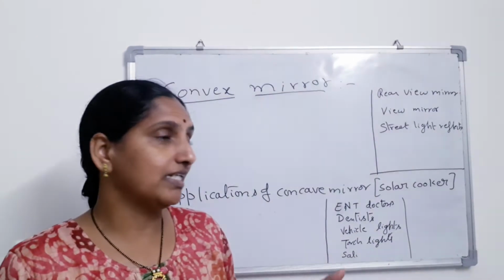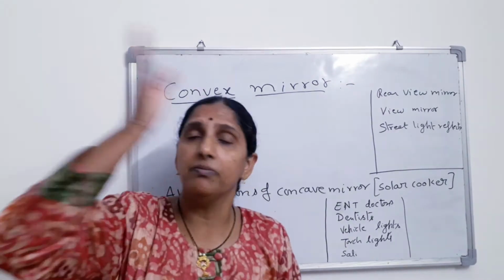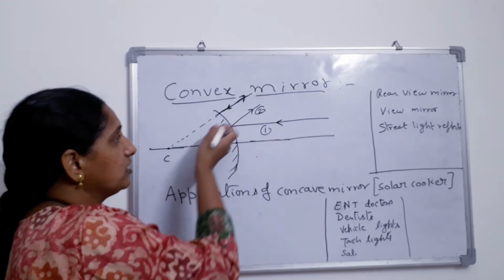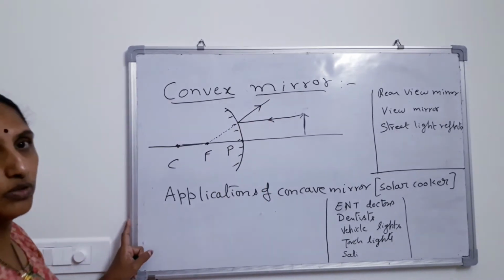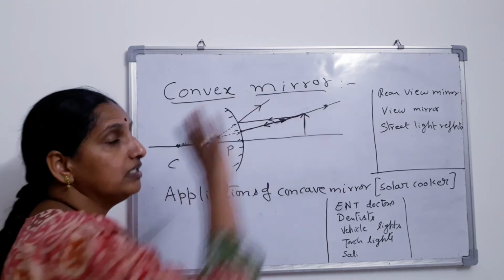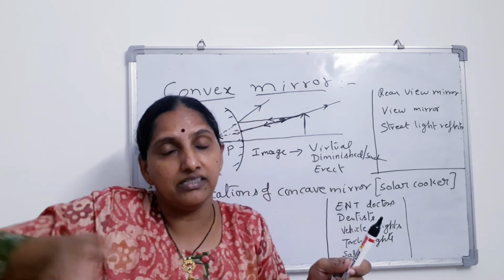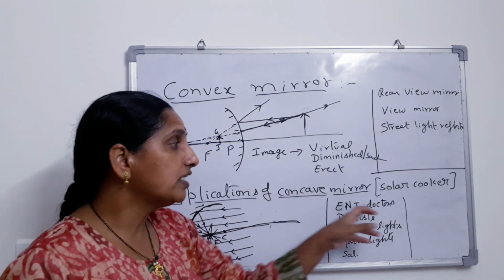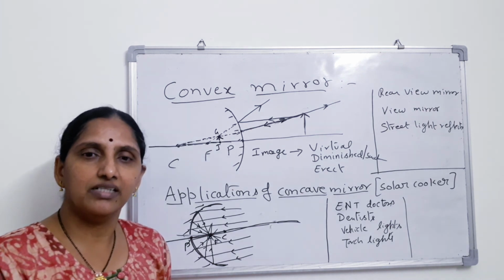Curved surfaces and reflection, class 10 physics